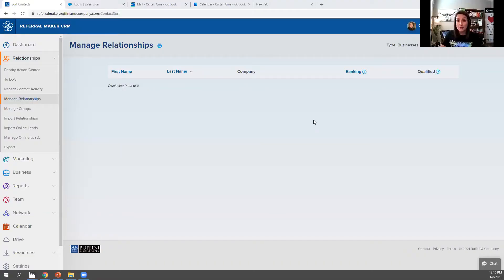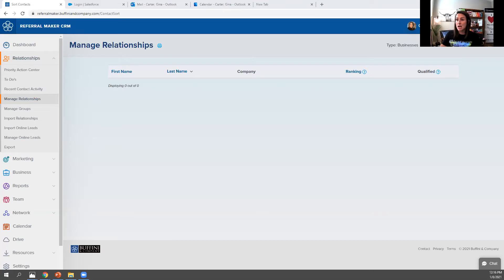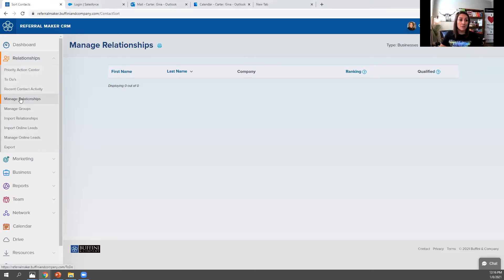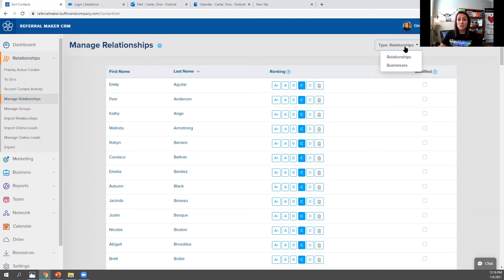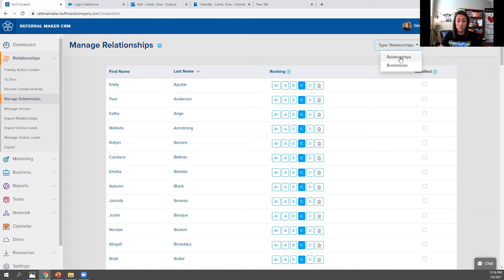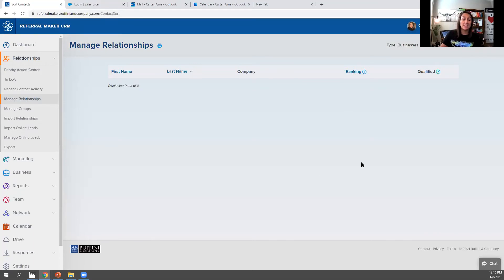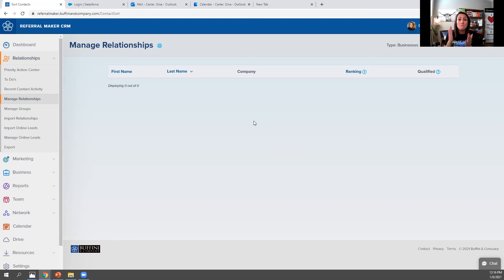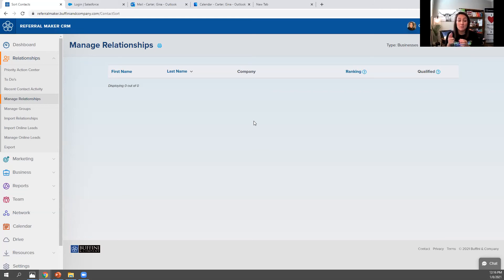01.08.2021 - All Things BUFFINI - Business Type in CRM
TIP for Buffini Members or CRM Users!
I just found out that there is now a "Businesses" relationship type that you can keep all your TRUSTED REFERRAL VENDORS in one place!

Pretty exciting for us CRM nerds... I had to share!